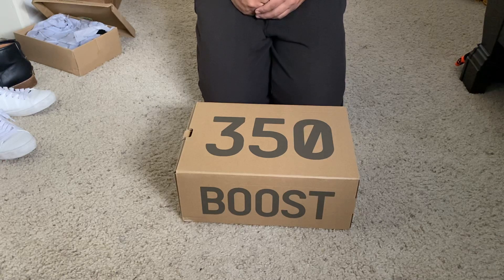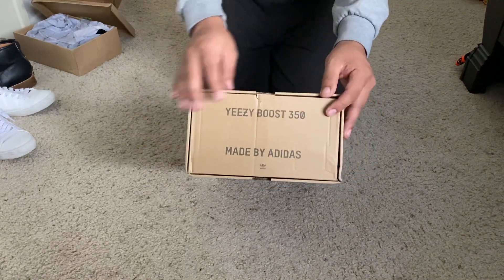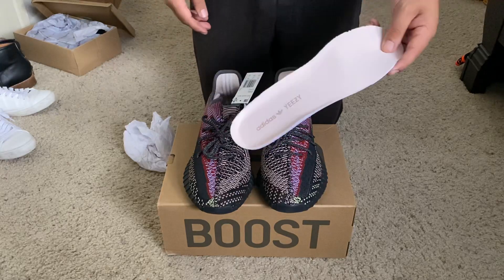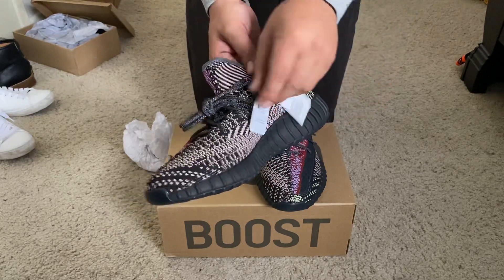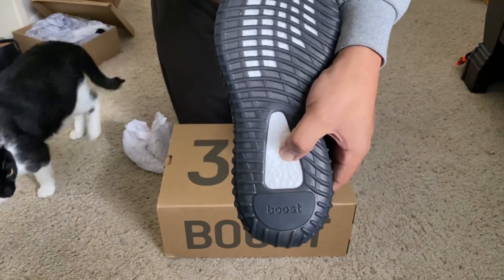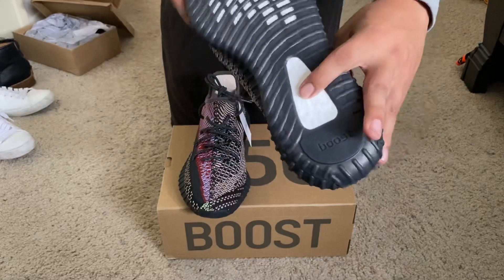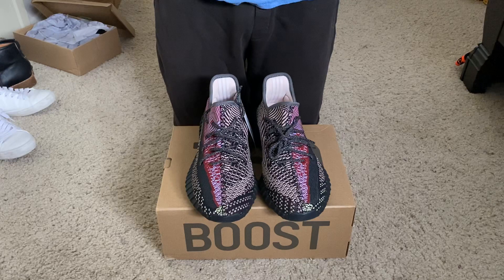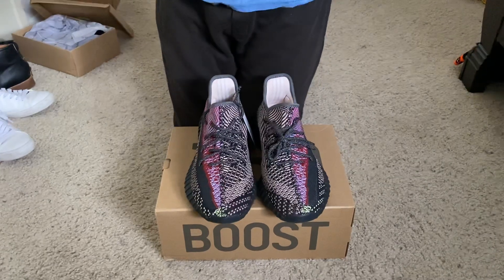REAL VS FAKE YEEZY 350 V2 YECHEIL from: kjclub_joy